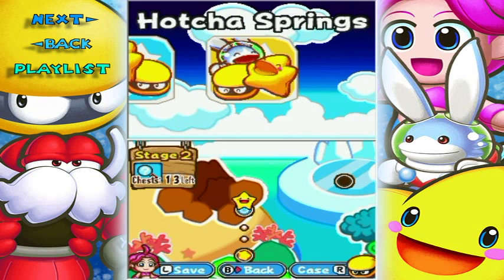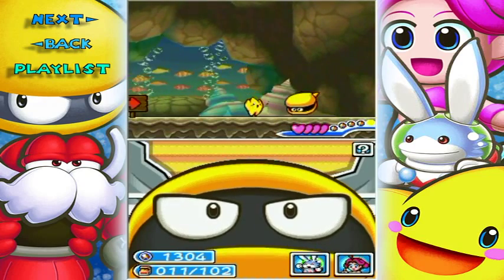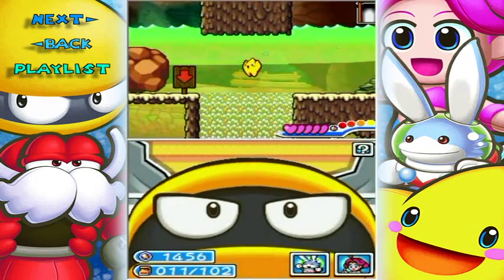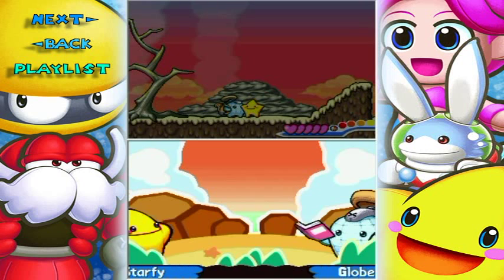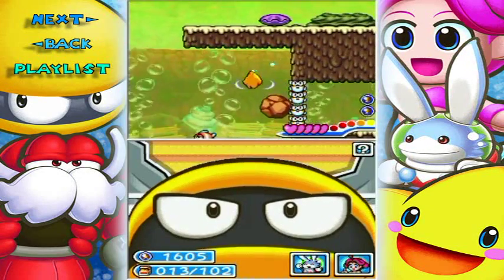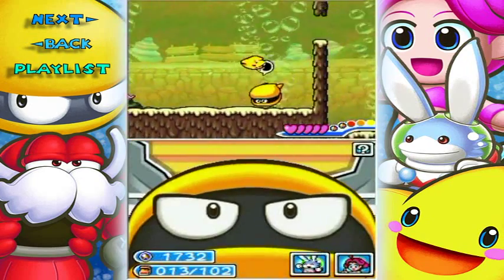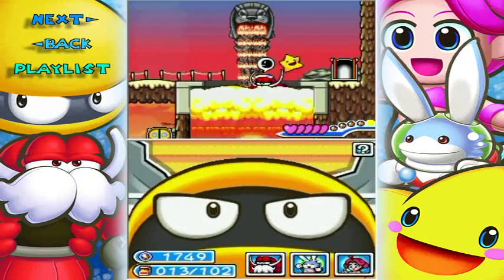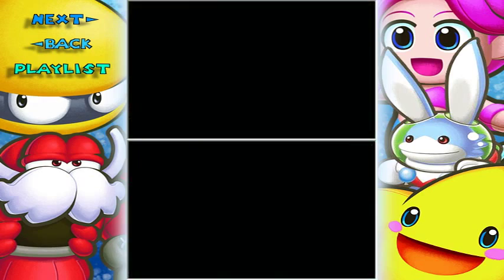The Legendary Starfy Walkthrough Part 5: Legendary Boulders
Oh my god! Those boulders are the worst! Well ok, I have seen worse. I just exaggerated it for comedic effect. :P But the rocks are cumbersome to work with, especially when moving them downwards.

By the way, yes, I get that the places that you don't need a boulder to progress in the level it's just there to combo-kill enemies for pearls. Again, I just wanted to exaggerate the distaste for using boulders. XD It's similar to how I use false logic to add in the "this game isn't kid friendly because of *X* " jokes.

Time Stamps:

Stage 2, Hotcha Springs:
0:00 2-1 Between a Rock...
9:52 2-2 The Wise Old Lobster (Most of it.)